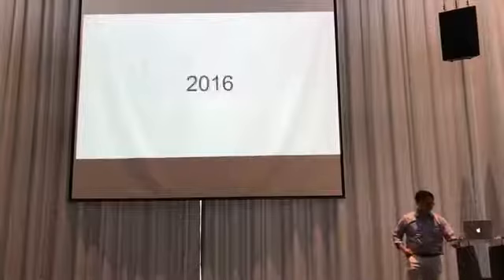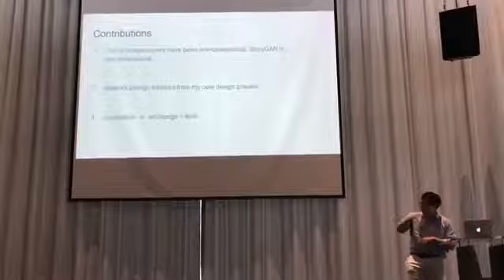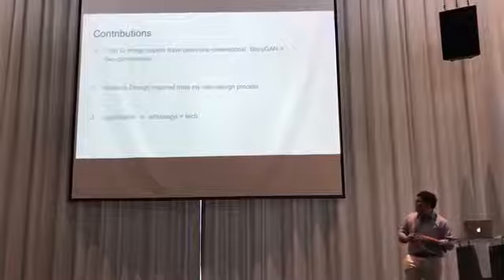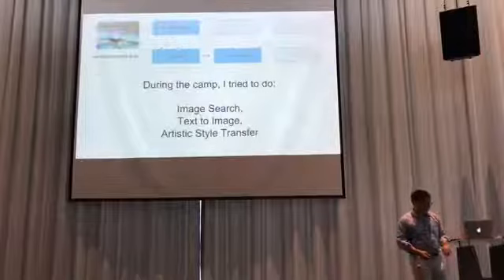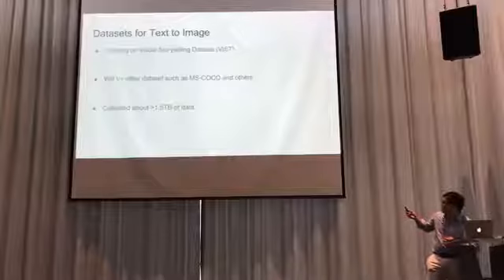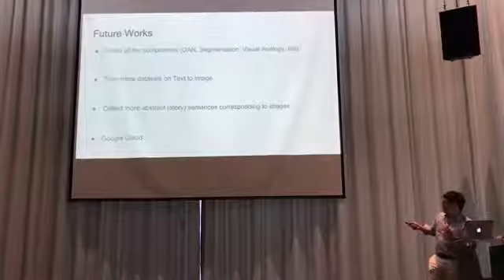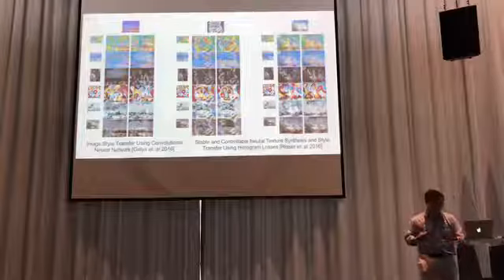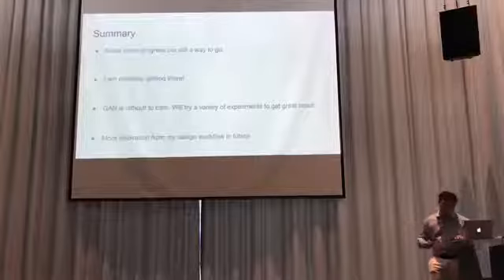MLJejuCamp2017 - Kiho Suh : StoryGAN: Storytelling with Artistic Images Synthesized from Storybook